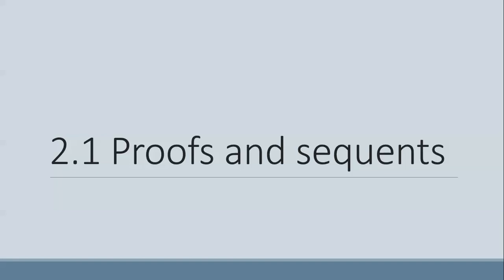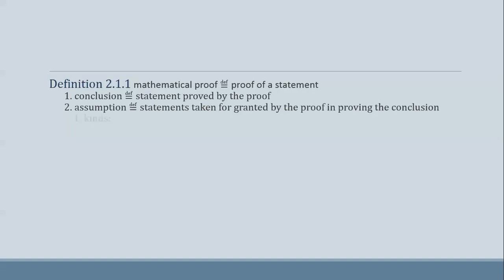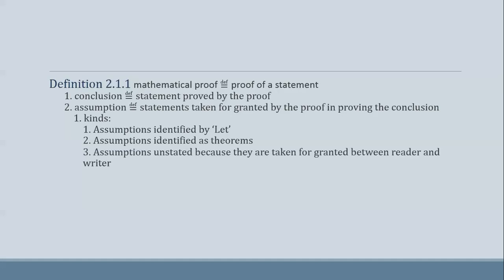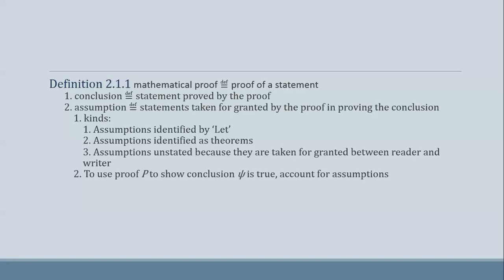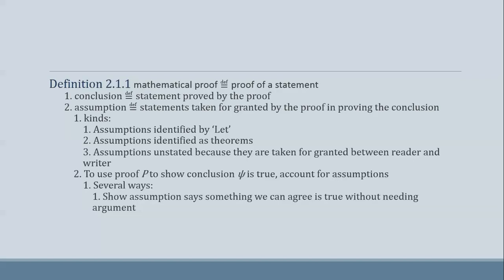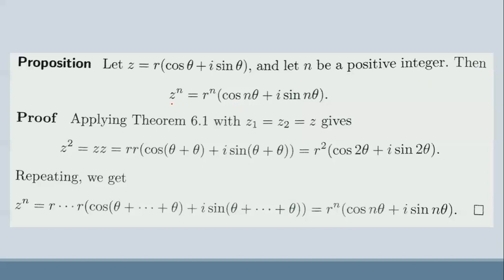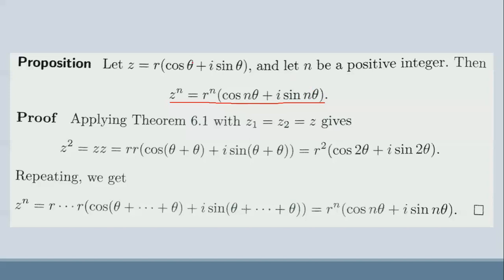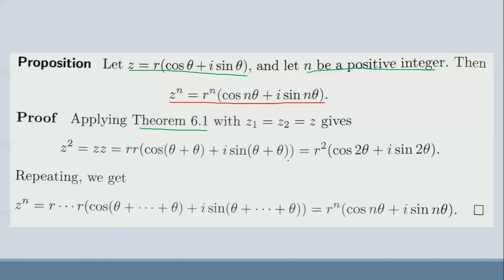2 What is a proof?